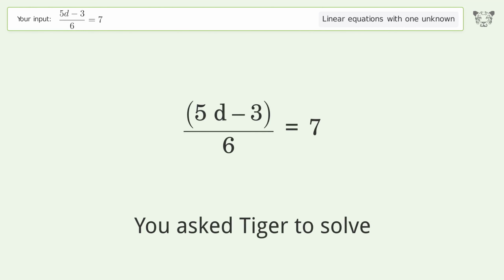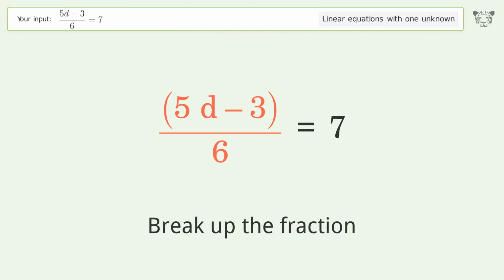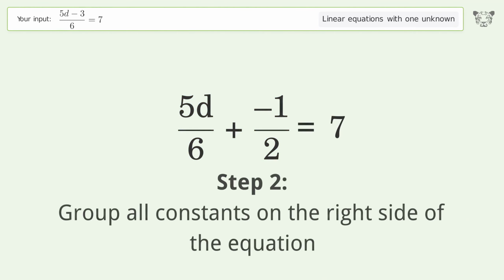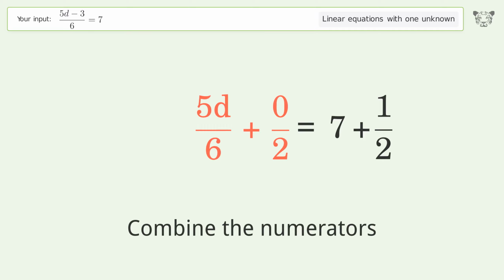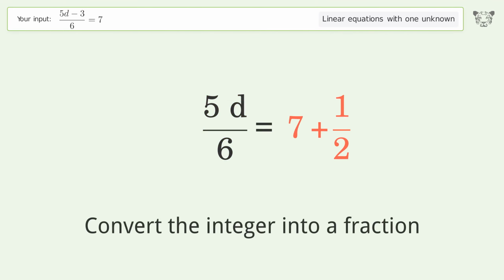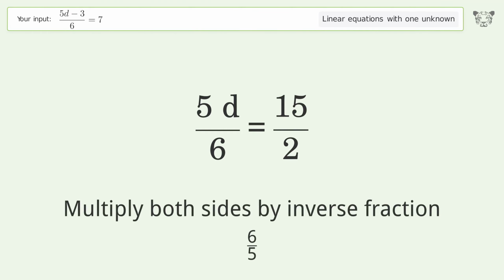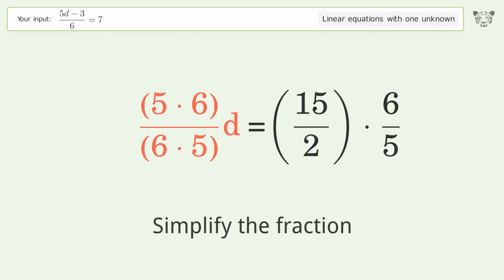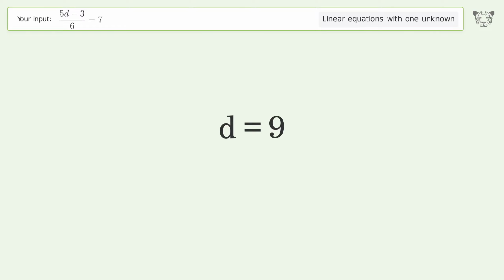Solve (5d-3)/6=7: Linear Equation Video Solution | Tiger Algebra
Struggling with (5d-3)/6=7? Watch our step-by-step video on Tiger Algebra to master this linear equation effortlessly.